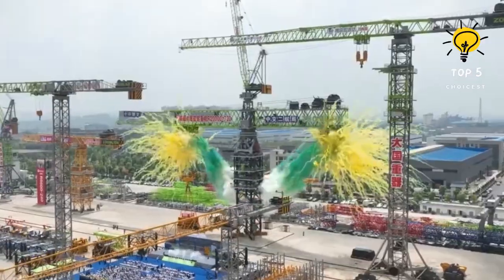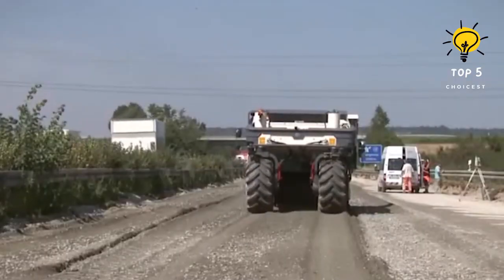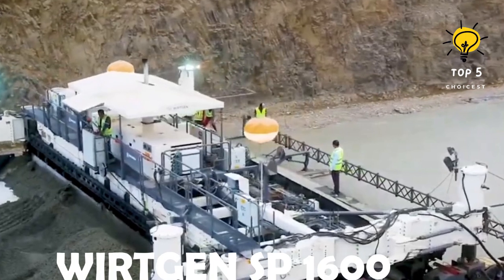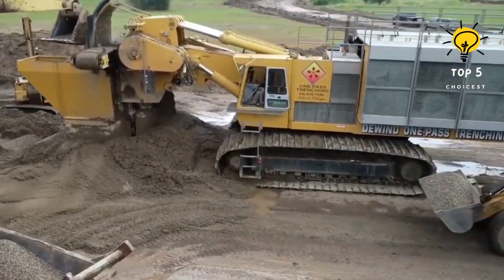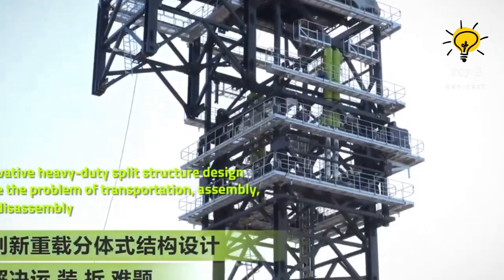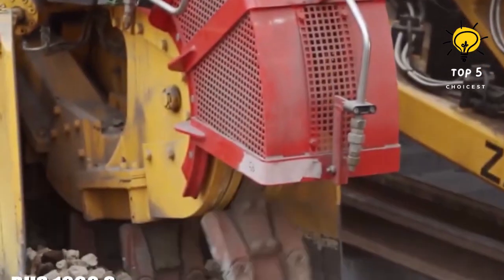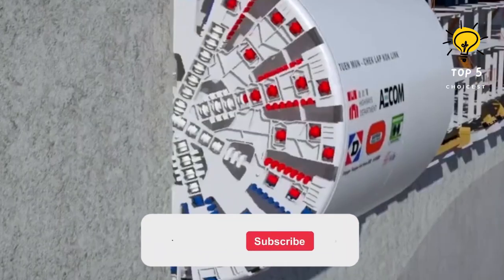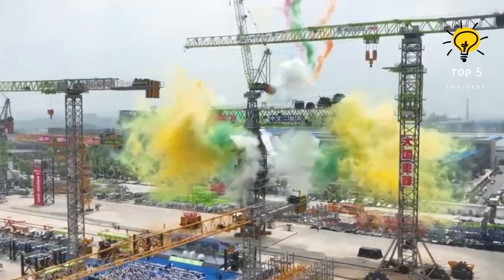Top 10 Biggest Construction Machines in the World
@Top_5_choicest_official Step into the world of colossal construction as we unveil the Biggest Construction Machines that shape the modern landscape. These engineering marvels redefine the boundaries of construction with their sheer size, power, and technological prowess. From the mighty CAT 797F mining truck, capable of carrying staggering loads with unmatched efficiency, to the imposing Liebherr LR 13000 crawler crane, reaching new heights in lifting capabilities, each machine in this lineup represents the epitome of construction ingenuity. Join us in this awe-inspiring exploration as we delve into the world of these massive machines, showcasing their impact on the construction industry and the monumental projects they undertake.

Here are the Top 10 Biggest Construction Machines in the World.
construction machines
top 10
biggest construction machines
industrial machines
construction equipment
road construction machines
pavers
machines
biggest construction equipment in the world
world's largest construction equipment
largest construction machines
construction machinery
heavy construction machines
building construction machines
construction machines and equipment
big construction machines
civil construction machines
construction heavy machines
tunnel boring machines
trenchers
bigger cranes
asphalt pavers
rotary drills
tower cranes